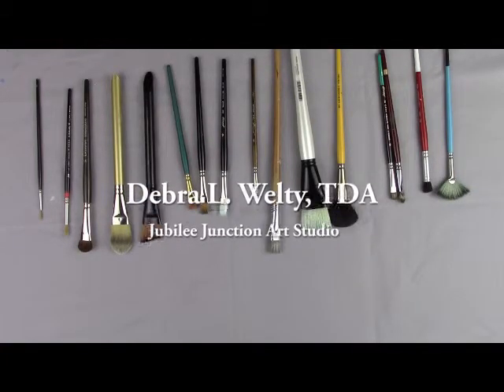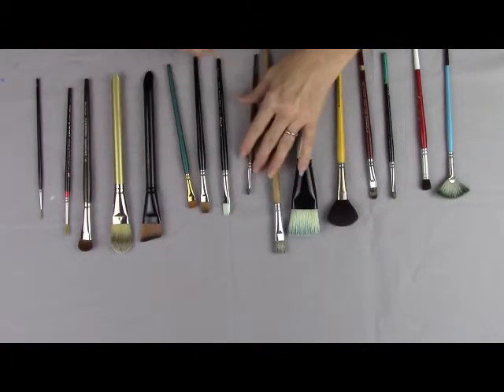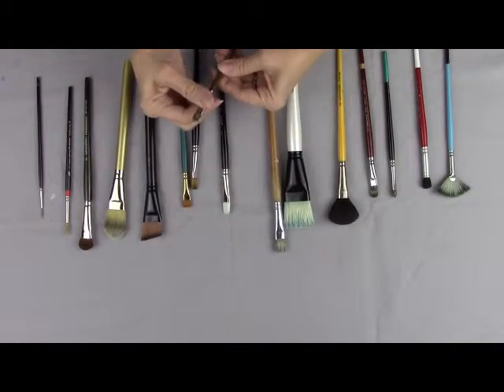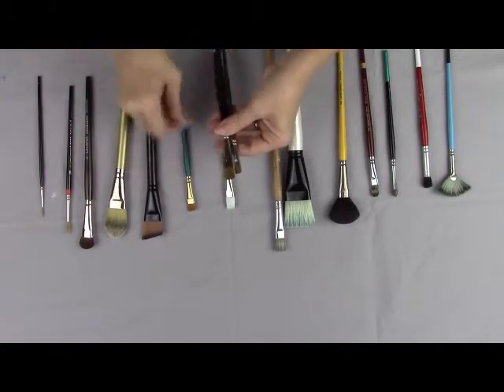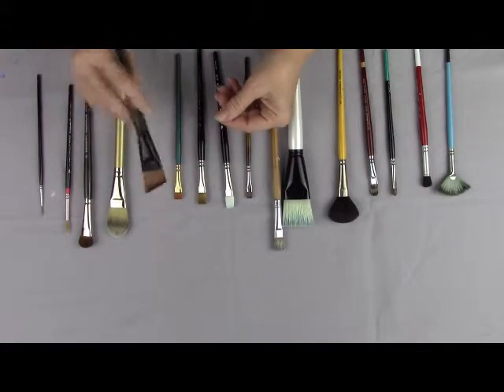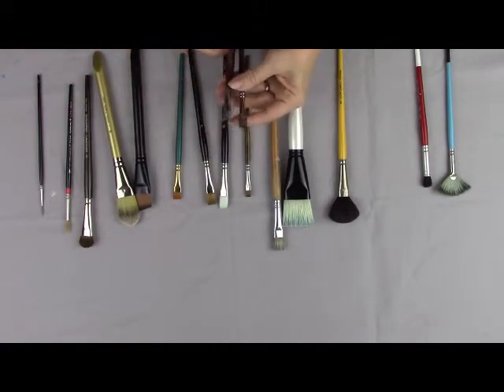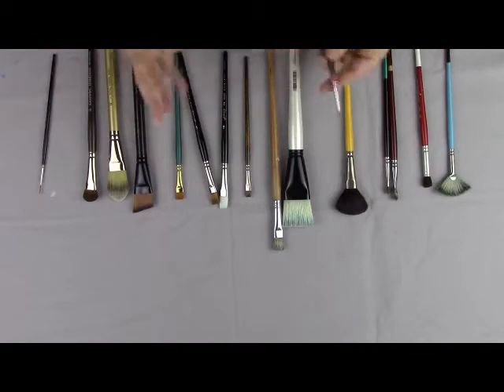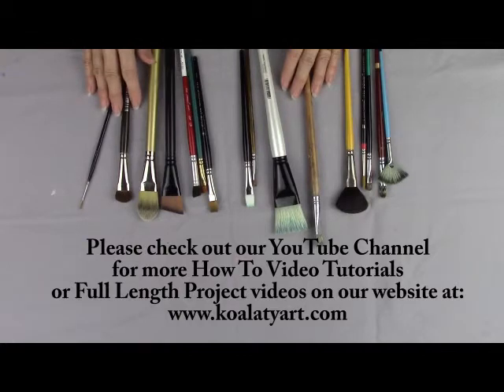How to Choose the Right Paint Brush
Join certified teacher, Debra L. Welty, as she guides you through the
basic paint brushes used by Decorative Artists and what to look for
tutorials. Full Length videos found on our